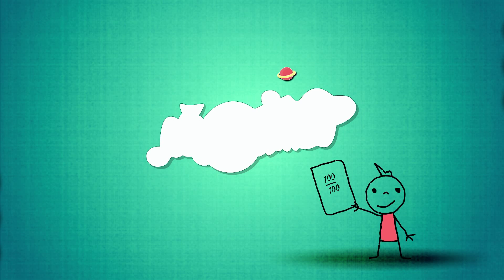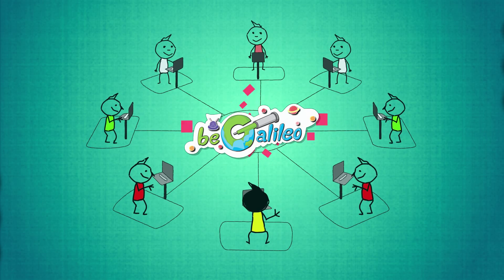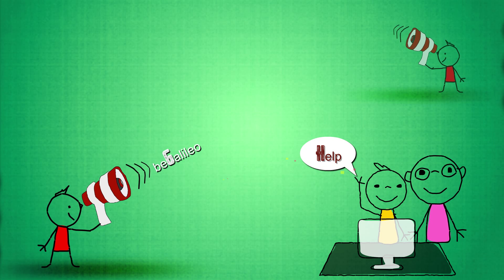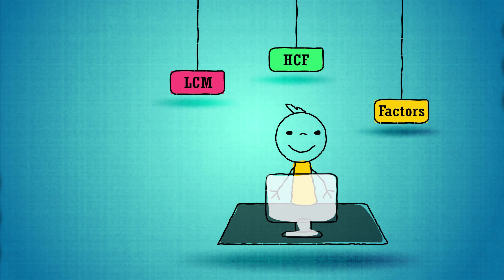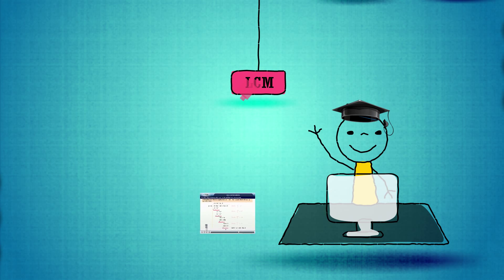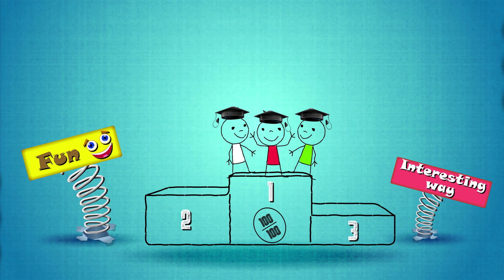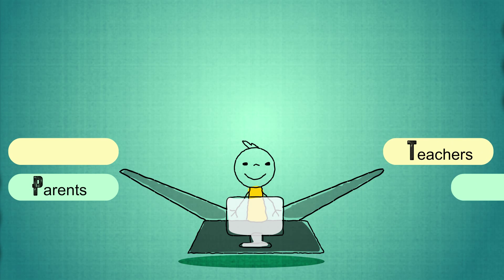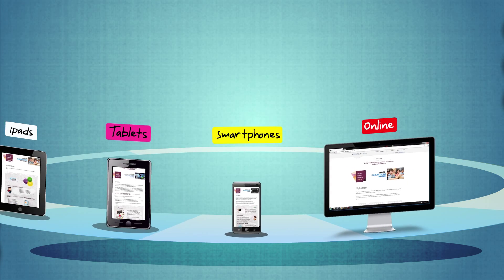Adaptive learning platform to practice math worksheets-beGalileo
beGalileo is a unique next generation adaptive learning platform for students. It personalizes the learning experience for every child and thus is a personal teaching assistant who we so desire for every child.